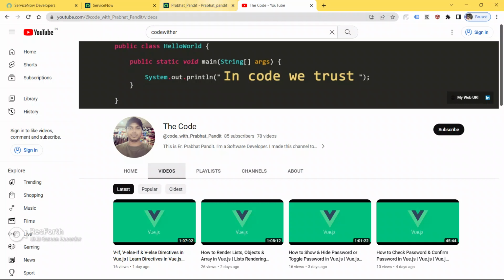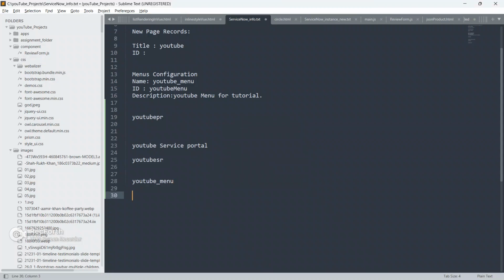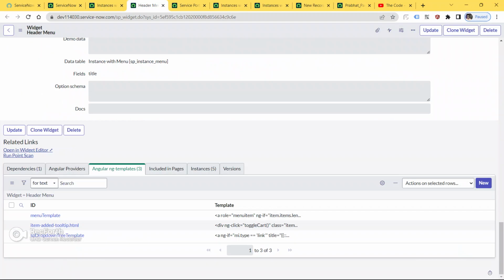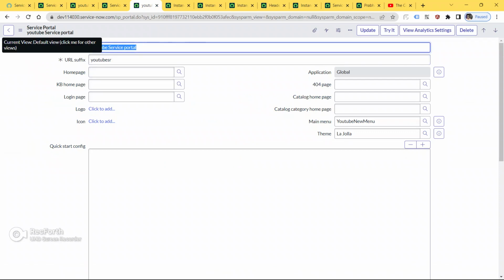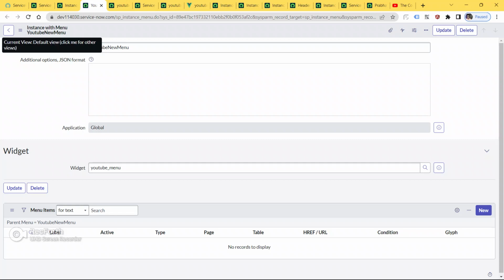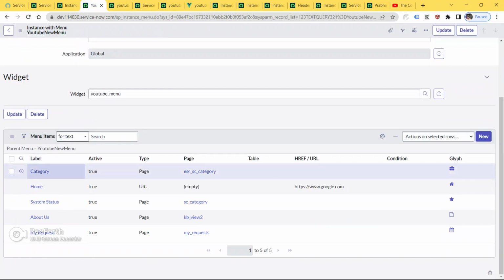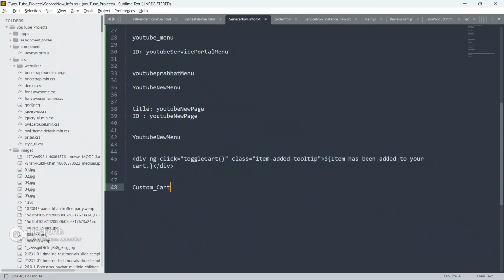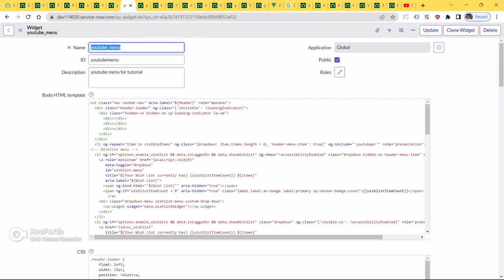Learn How to Set-up ServiceNow Portal with Er. Prabhat Pandit. A Must Watch Video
ServiceNow Tutorial.
Snow Developer.
Snow Developer Salary.
Snow Developer Salary in India.
ServiceNow easy tutorials.
ServiceNow easy tutorial.
ServiceNow.
ServiceNow basics
ServiceNow tutorial.
ServiceNow video for beginners
ServiceNow for beginners.
ServiceNow Developer.
ServiceNow Video for Learning.
Learn How to Set-up ServiceNow Service Portal with Er. Prabhat Pandit.
How to Set-up ServiceNow Service Portal?
Learn ServiceNow with Er. Prabhat Pandit.
How to Create Service Portal in ServiceNow?
How to Build ServiceNow Service Portal?

We're going to start a new Tutorial in ServiceNow Development.